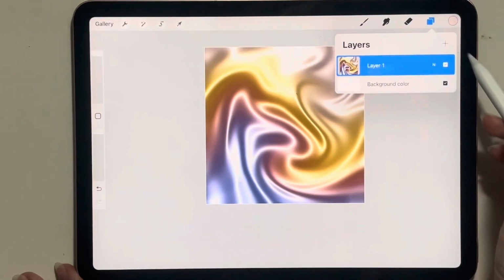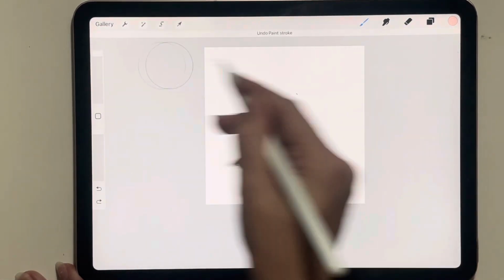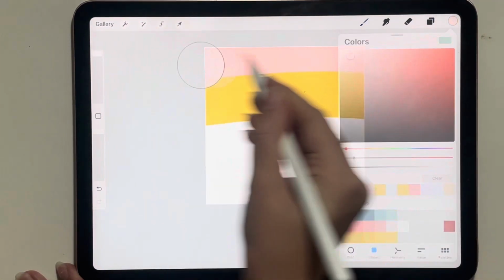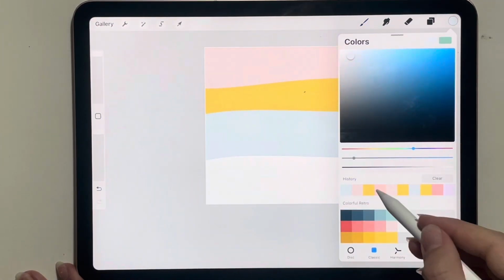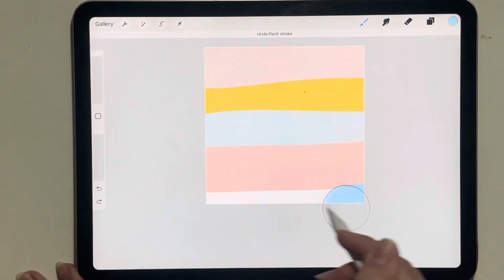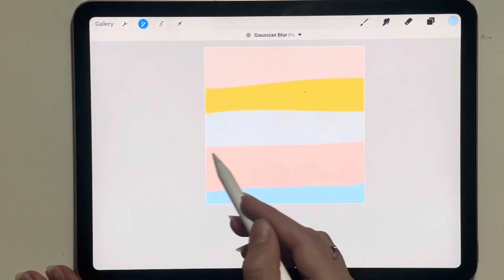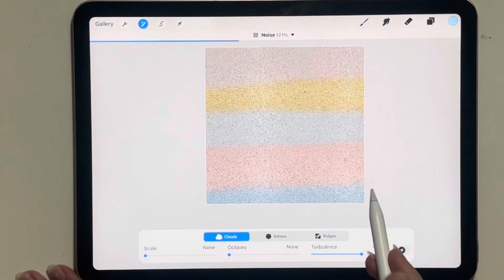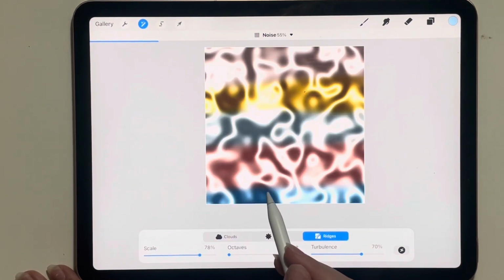How to draw this in procreate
Here how to draw this in procreate in less than two minutes